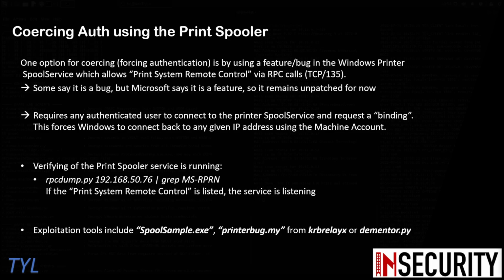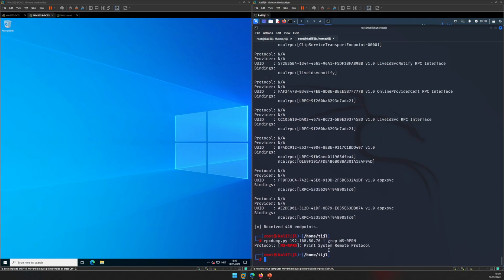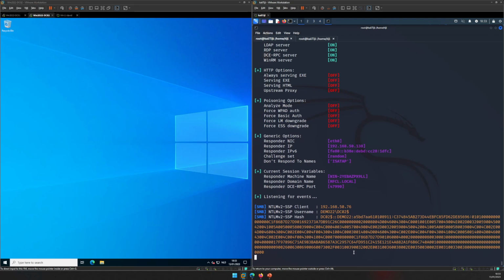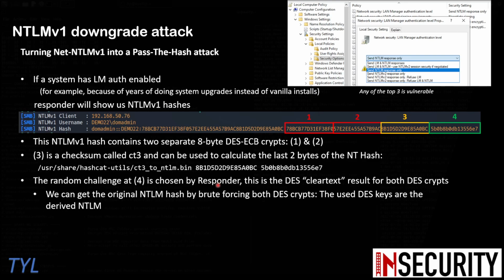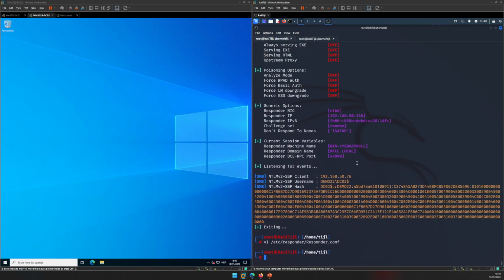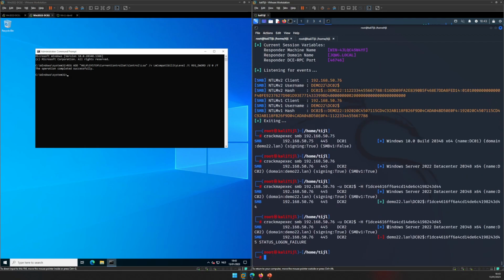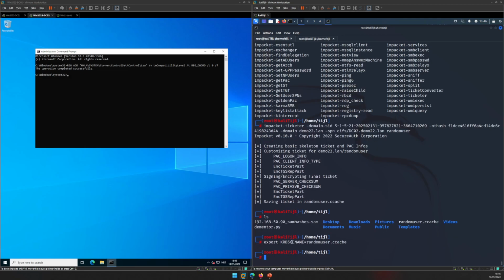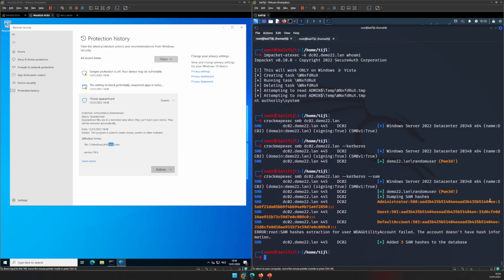[Eng] EP13 - Advanced Sniffing Coercing and Downgrading Server 2022 - Part 3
Coercing & Downgrading with Responder on Windows Server 2022
Tested and demonstrated on an up-to-date Windows AD Environment with AV enabled
Taking over the entire domain